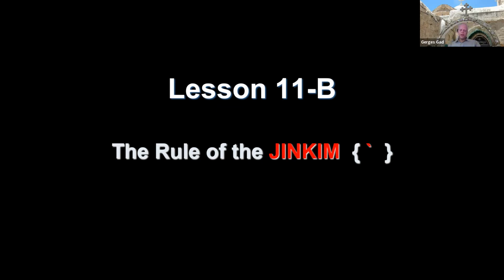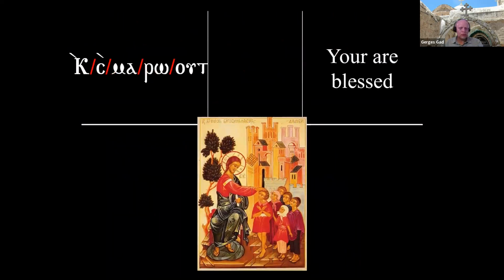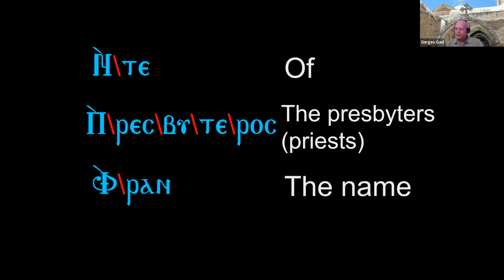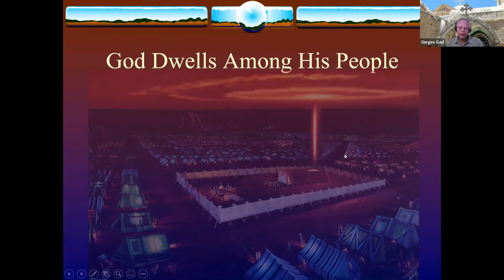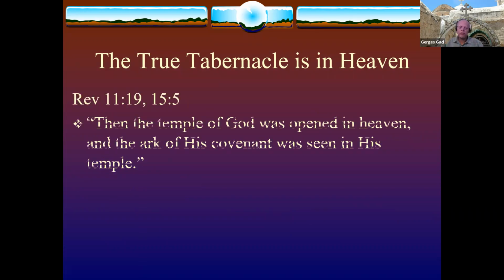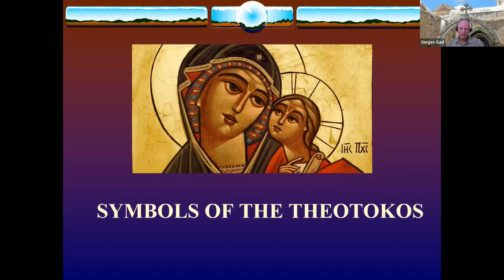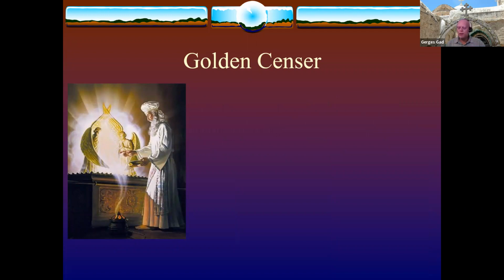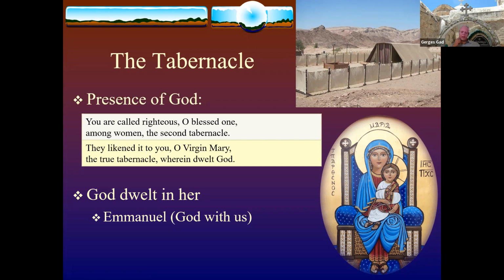20211214 Tabernacle: Symbol Of Theotokos (Coptic Rites Class)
Coptic Language: Lesson 11B - The Jinkim
Rites: Understanding the symbolism of the Theotokos (Virgin St. Mary) in the Tabernacle.